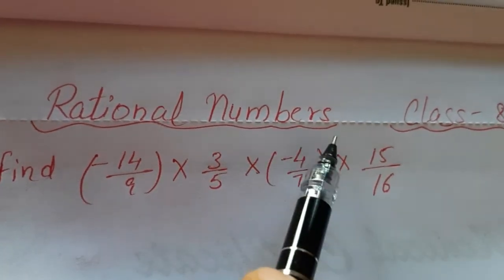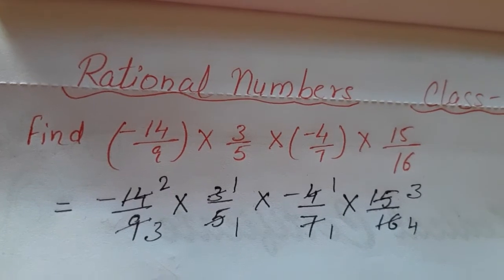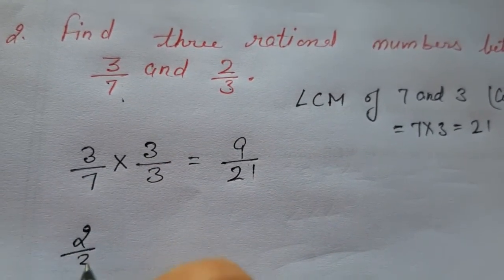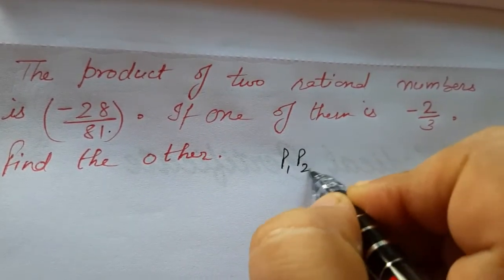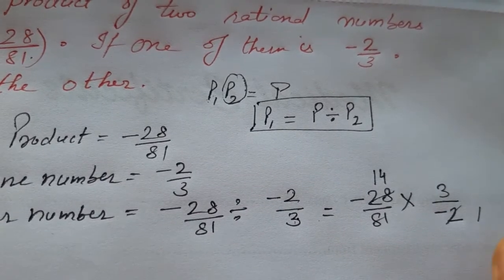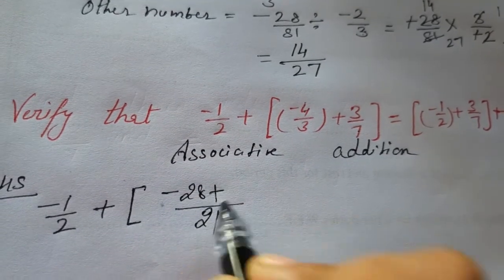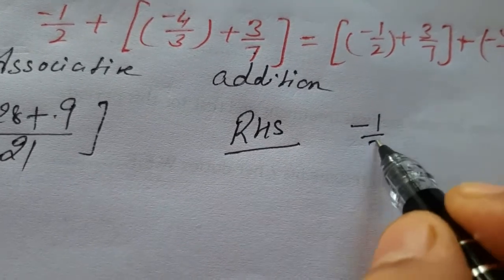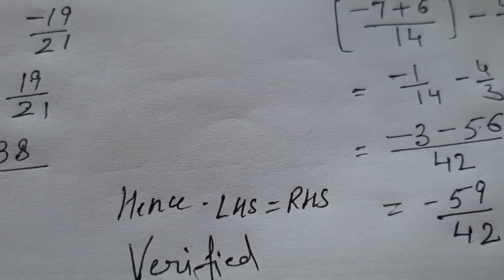Rational numbers /class-8/ Extra questions/ CBSE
Hello students

I have discussed some extra important questions from the topic

Regards
 Pooja Uppal

Heart is not a basket for keeping Tension and Sadness
It is a Golden box for keeping Roses of Happiness #

So keep calm and learn Mathematics
Because mathematics is not subject
Rather it is an Art of all Arts

Please like if u understand it because
1 Like means motivation for me